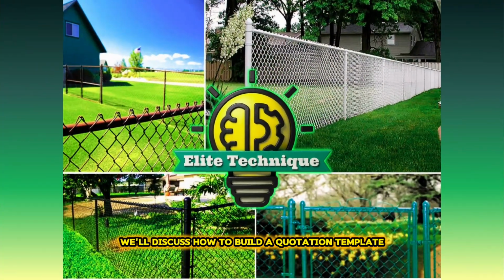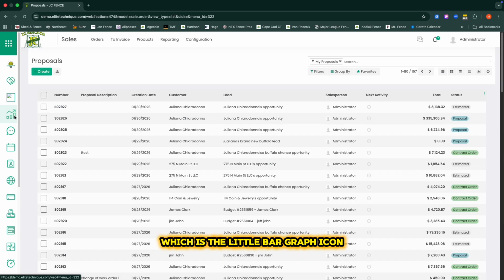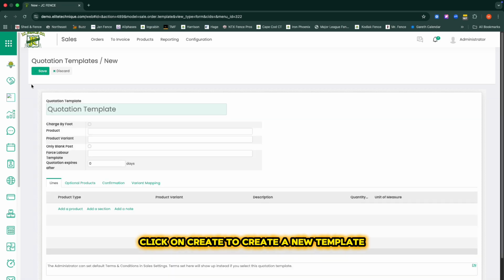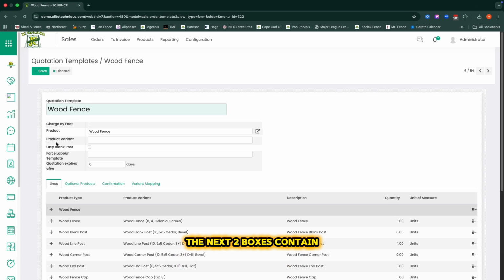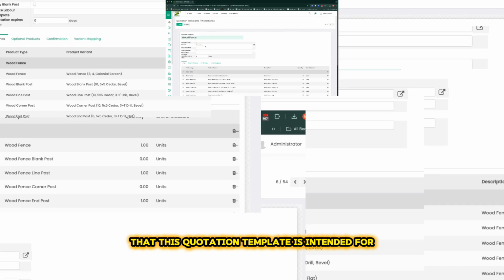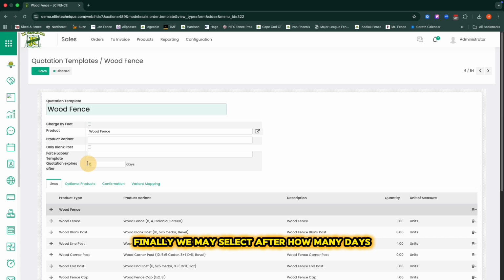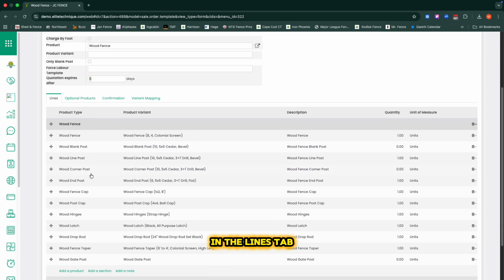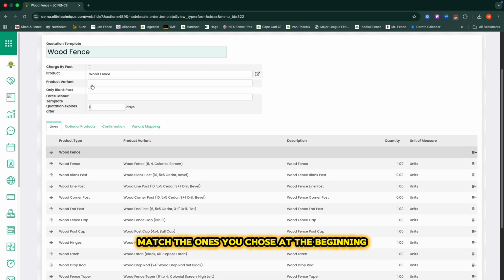Product Variant Level Quotation Templates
Elite Technique, the all-in-one fence software built to make your business work smarter, not harder — welcome to this step-by-step walkthrough on building a Product Variant Quotation Template.

In this video, we guide you through how to create a quotation template at the product variant level, ensuring accurate pricing, cleaner proposals, and faster quoting for your fence projects.

Video Chapters:
0:00 intro
0:18 Accessing Quotation Templates
0:29 Creating a New Template
1:01 Adding products we Charge Labor for

- In this session, you’ll learn how to:
- Access quotation templates through the Sales app
- Create and name a new quotation template
- Set pricing by panel or by foot
- Select the correct product and product variant
- Configure options like blank posts and quote expiration dates
- Add labor lines tied to specific products and variants

Setting up quotation templates correctly ensures consistent pricing, eliminates manual errors, and helps your sales team move faster from estimate to approval.

 to schedule your free 30- or 60-minute demo today. Why continue investing in three, four, or five different softwares when you can have one that does it all?